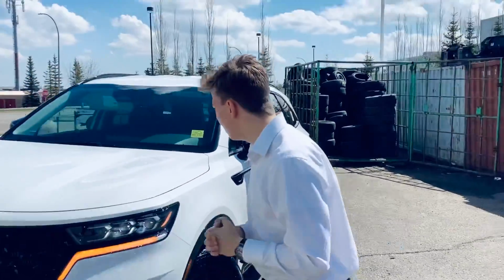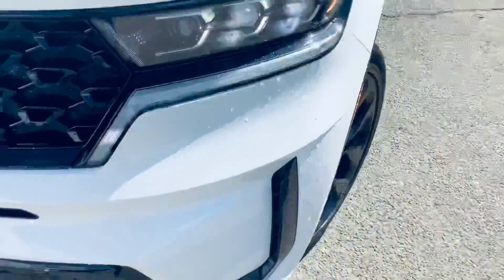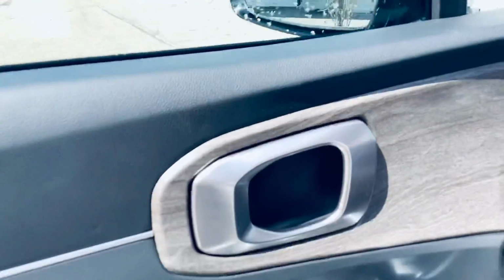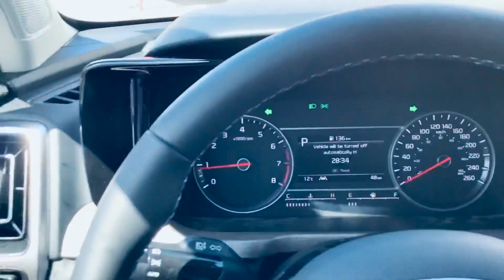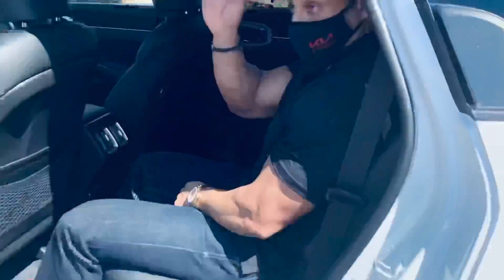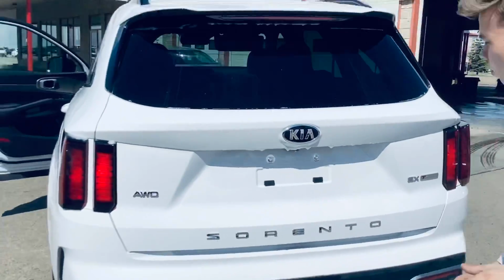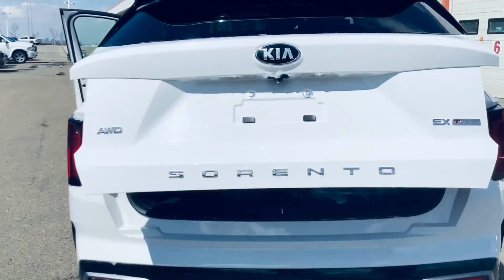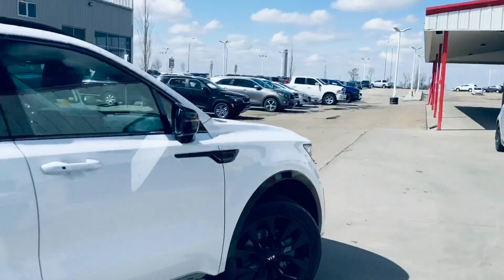2021 Kia Sorento EX AWD For Katie!